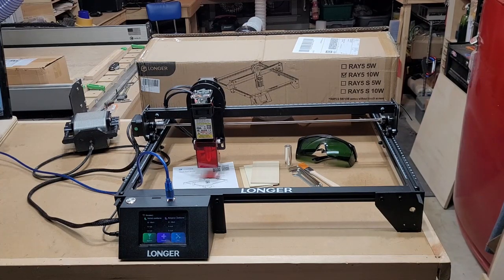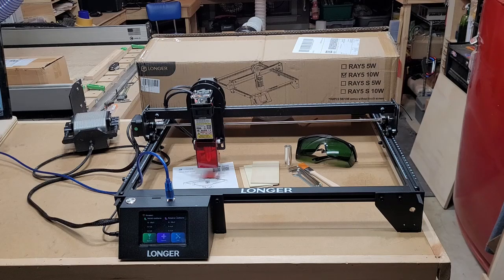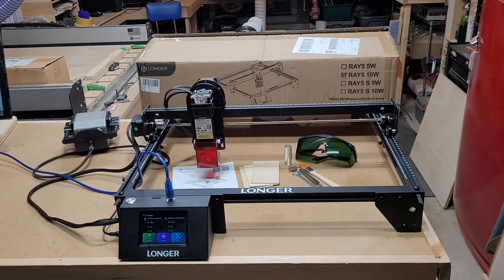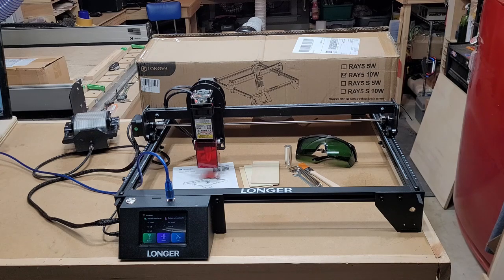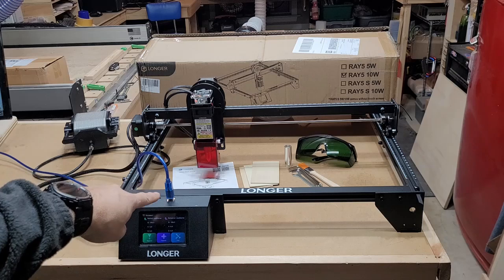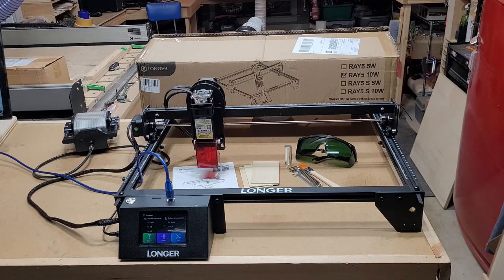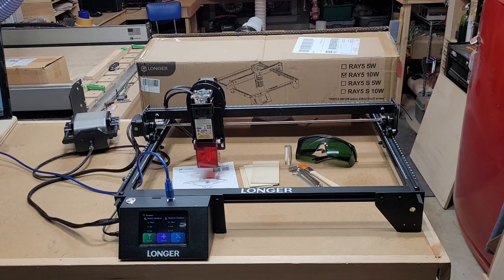Perfect laser engraver to start your side hustle in 2024. The Longer Ray5 10W Laser Engraver.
In this video I will be reviewing the Longer Ray5 10 watt laser engraver. An affordable and great laser for beginners or for starting a laser engraving side hustle business.

Laser cutter will be best for you? One that is easy to use, accurate, strong, and quick but also cheap?  Check the Longer Ray 5 10W. It has everything you need and more.